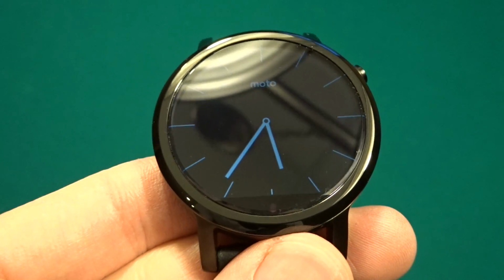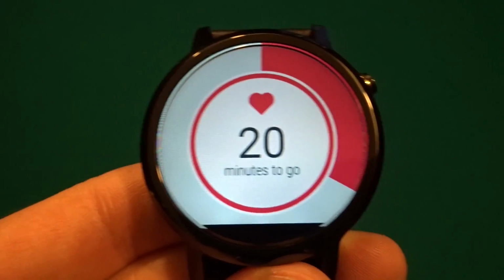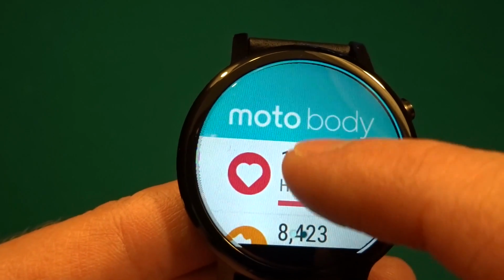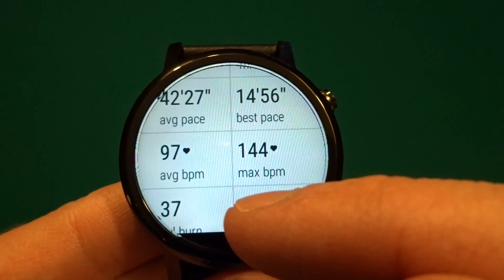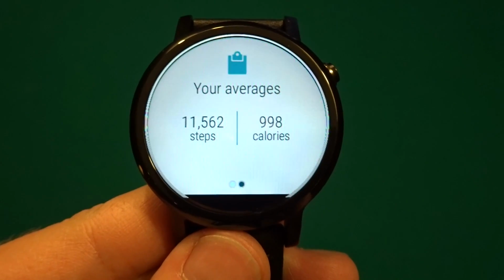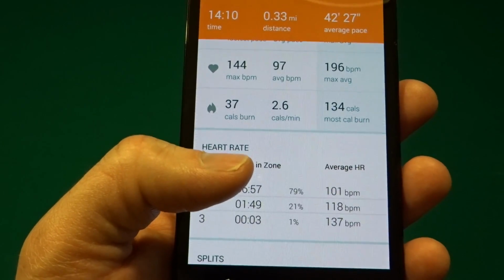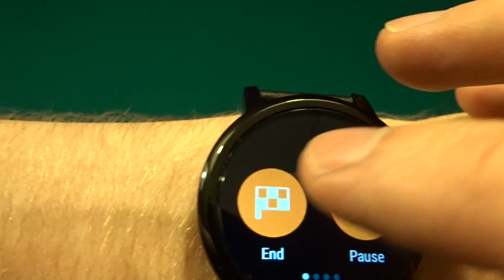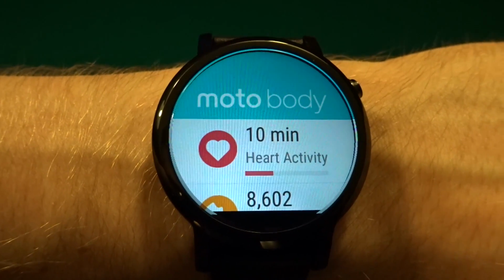Moto Body Review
This is a little demo and review of the Moto Body app that comes with the Moto 360, enjoy!